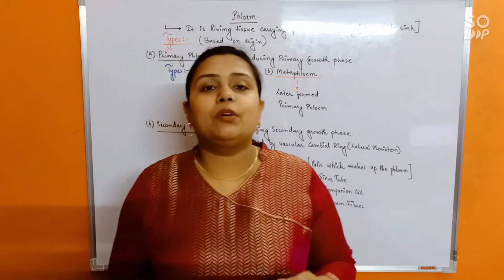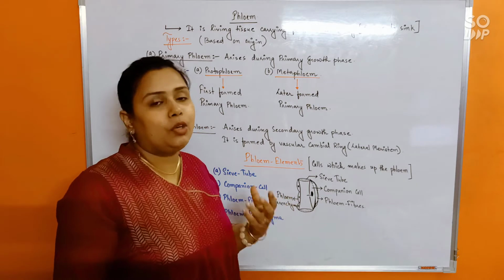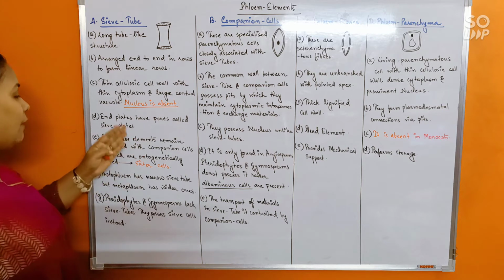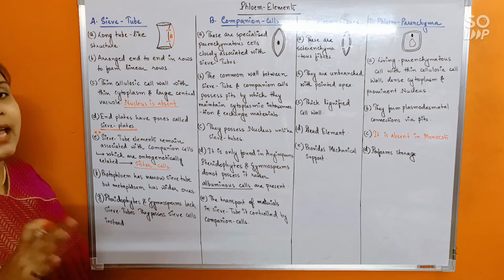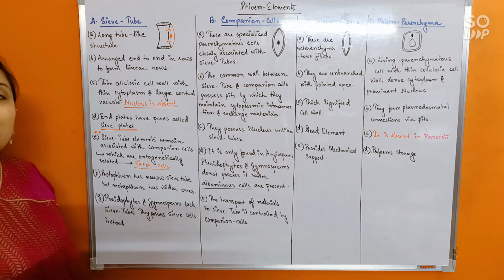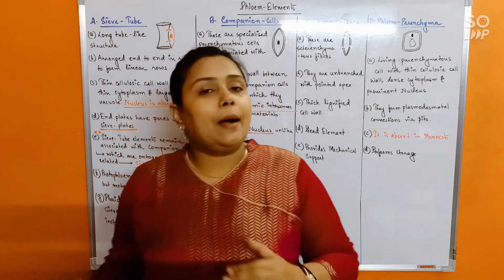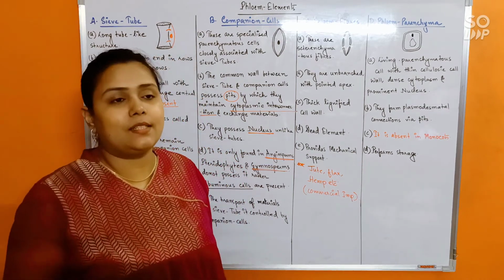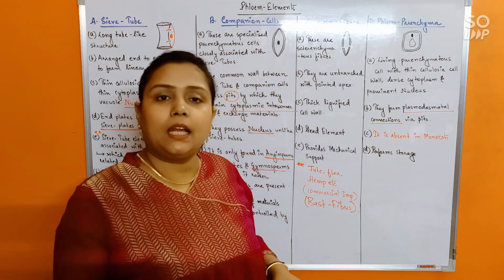Anatomy of Flowering Plants: Phloem.